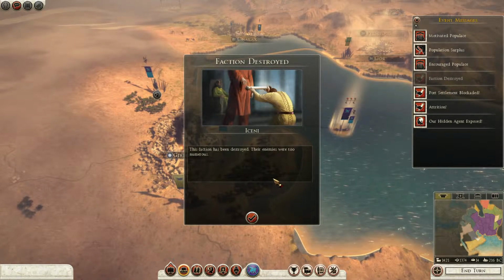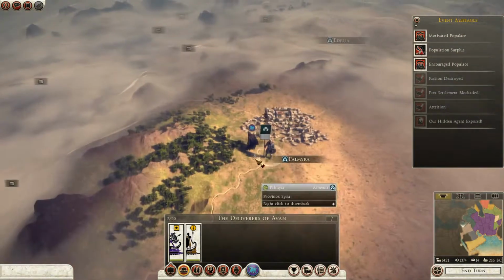Total War: Rome 2; Jack's Parthian Chronicles (Part 21)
Siege Of Gerrha! Lotsaof my troops, land + sea. Shame the other enemy armies abandoned it, but oh well, still an interesting battle.